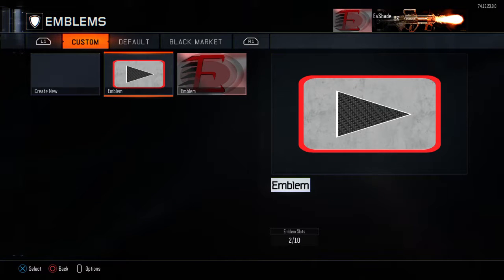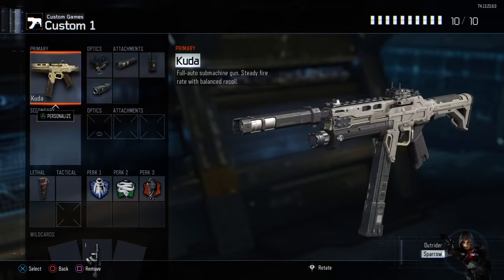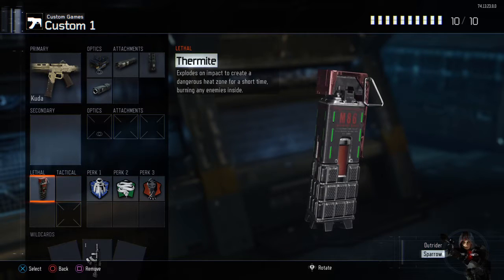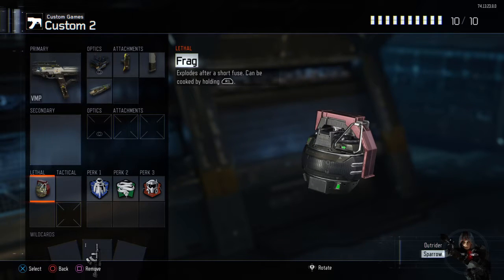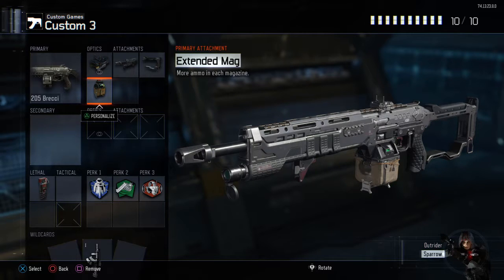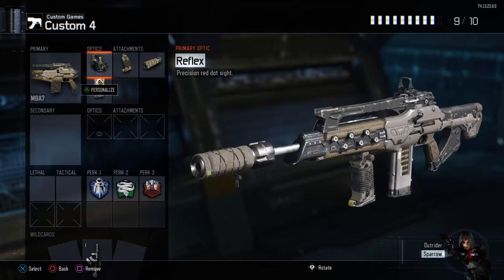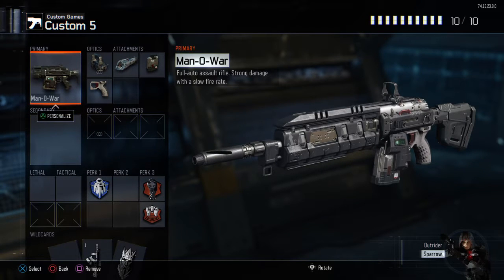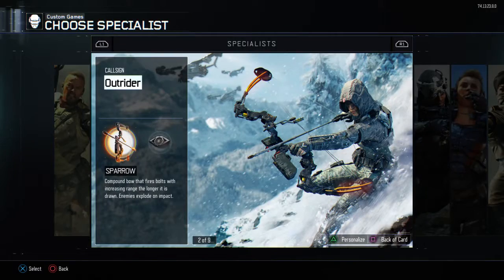Evicted Gaming EvShade Class sets are valuable assets!!!!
Instagram connorluke_ derekjayson27
UMG MLG Cod Gaming EvShade EvRiiOT
EvShade explains Class sets and their uses!